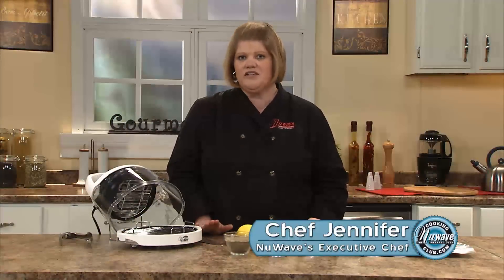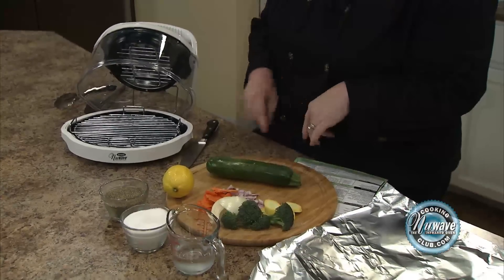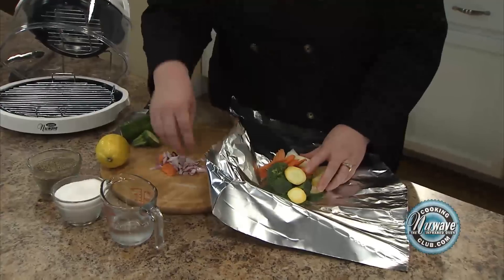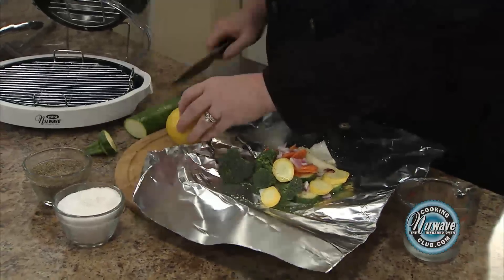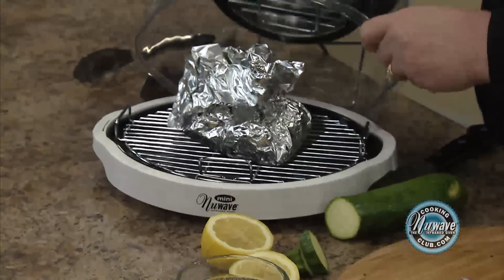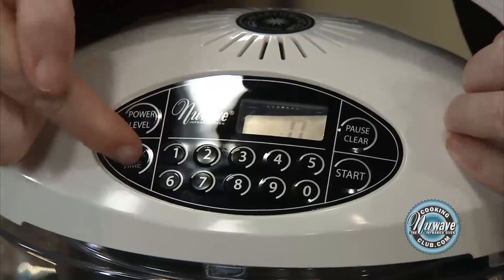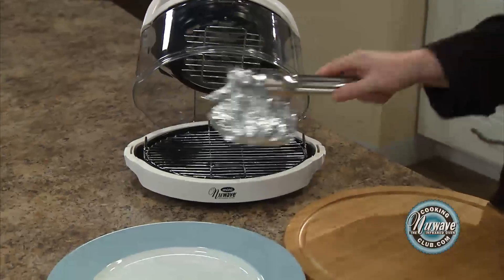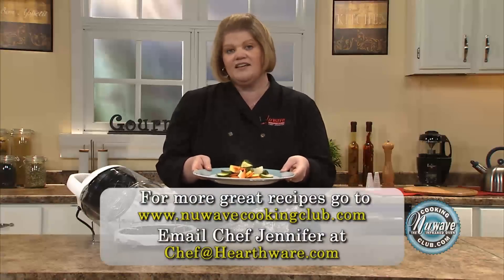Steaming Vegetables - NuWave Oven Mini